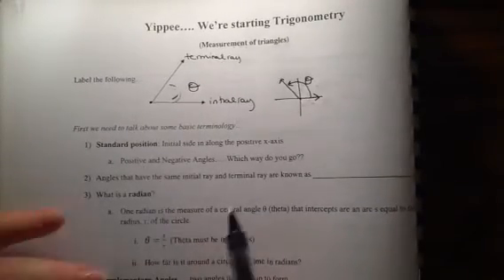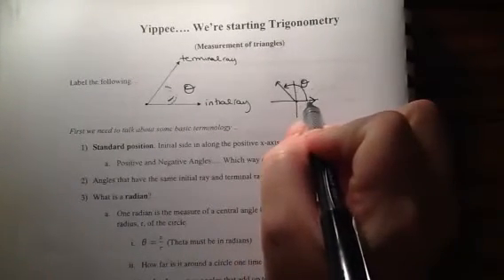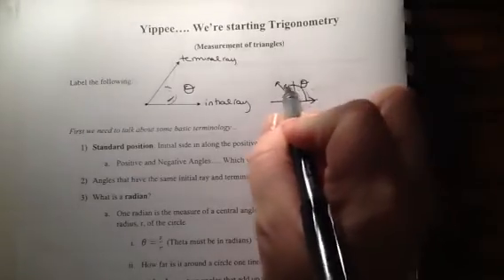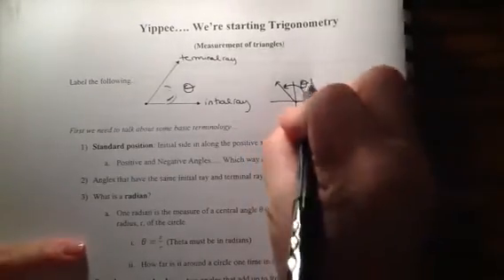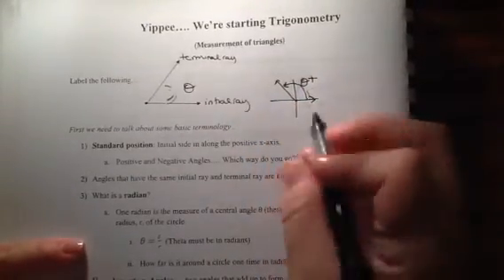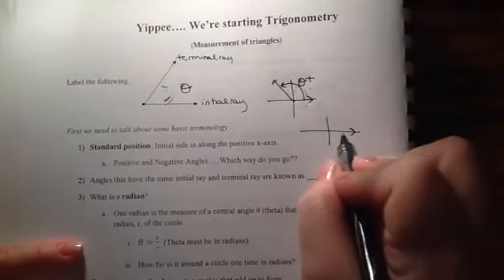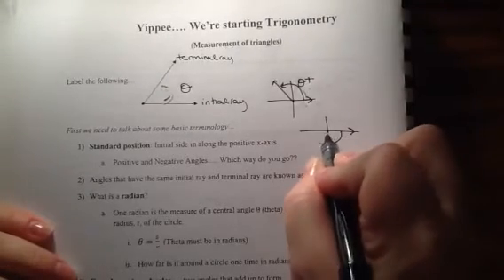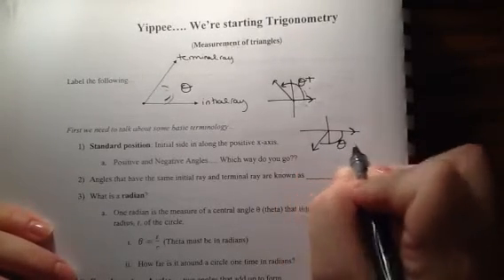Intro to trig, (part 1)